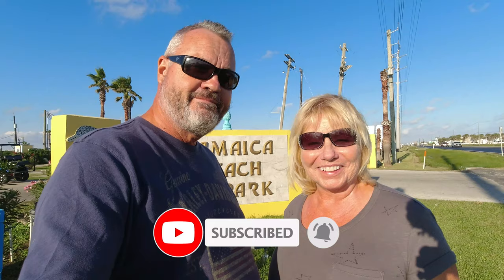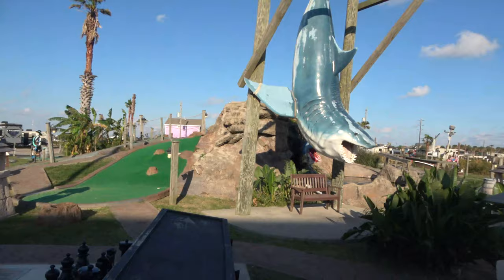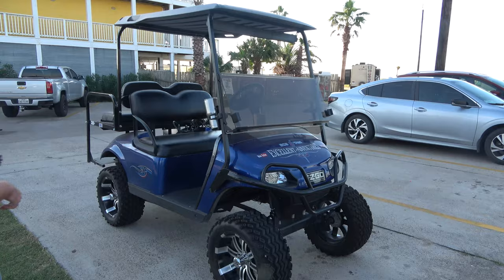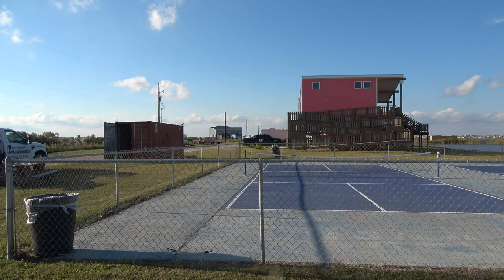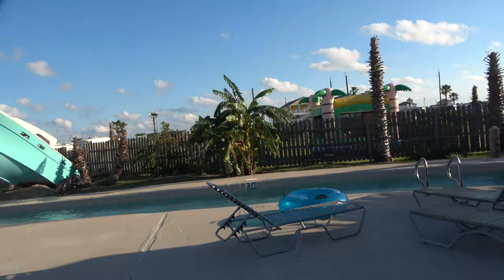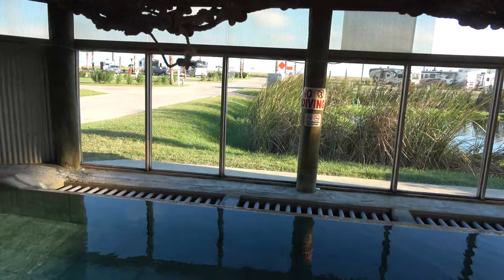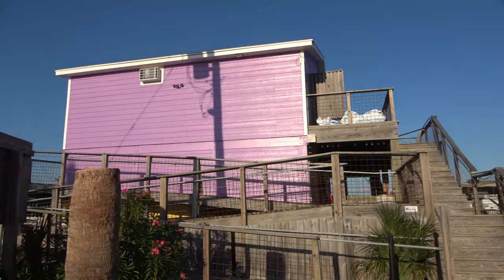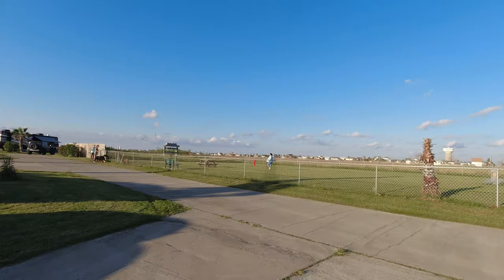REVIEW JAMAICA BEACH RV RESORT GALVESTON TEXAS 4K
Today we are going to show you a campground in Galveston Texas, Jamaica Beach RV Resort. We will take you around and show all the things to do here. We came in at the end of the season. This is the last weekend for everything to be open. So come along and see this campground great for the kids.

AMAZON STORE:

AMAZON STUFF:
AMAZON STUFF:
Samsung Galaxy S10+, 128GB, Prism Black - Fully Unlocked (Renewed)
DJI Osmo Mobile 3 Combo - 3-Axis Smartphone Gimbal Handheld Stabilizer Vlog Youtuber Live Video for iPhone Android
Hohem iSteady X Smartphone Foldable 3-Axis Gimbal Handheld Stabilizer Compatible for iPhone 11 Pro Max/11/XsMax/XS/XR w/Huawei P30/P40 Auto Inception/Dolly Zoom/Time-Lapse for Vlog Youtuber Live Video
DJI OSMO Action Battery Charger Pack, LP 3-Pack Replacement Battery and Rapid 3-Channel Charger for DJI OSMO Action Camera
htGoPro Dual Battery Charger + Battery (HERO8 Black / HERO7 Black / HERO6 Black) - Official GoPro Accessorytps://amzn.to/35cj1rM
DJI Mavic Mini Combo - Drone FlyCam Quadcopter UAV with 2.7K Camera 3-Axis Gimbal GPS 30min Flight Time, less than 0.55lbs, Gray
RAM Twist-Lock Suction Cup Base with Ball
RAM Double Socket Arm